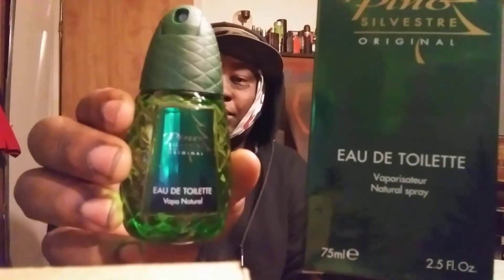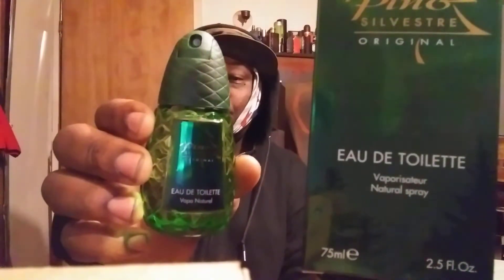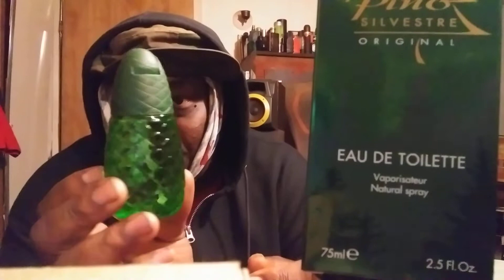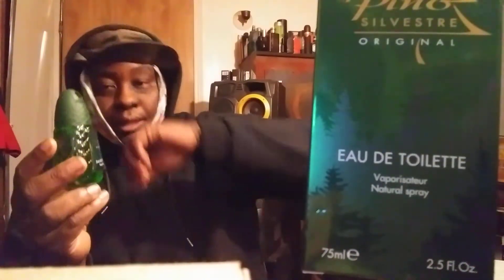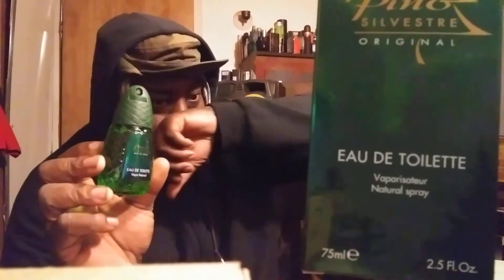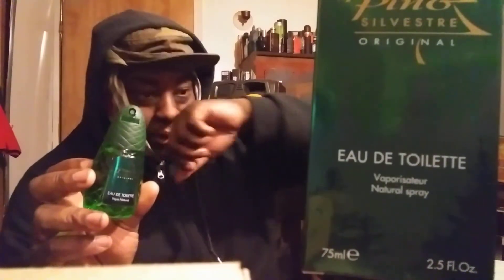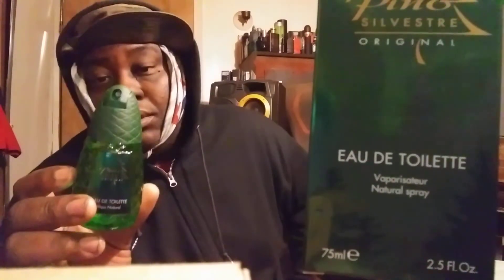Pino silvestre cologne review 1955